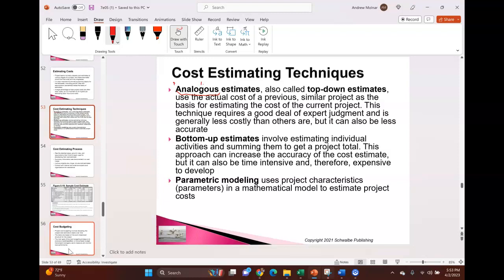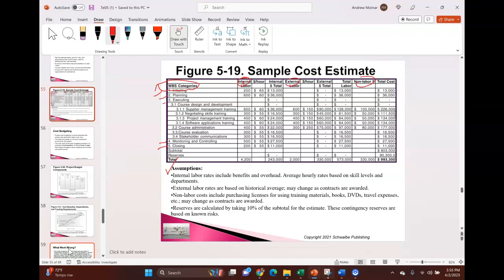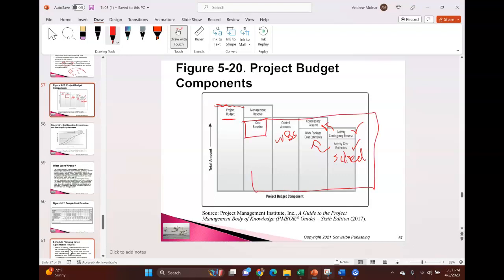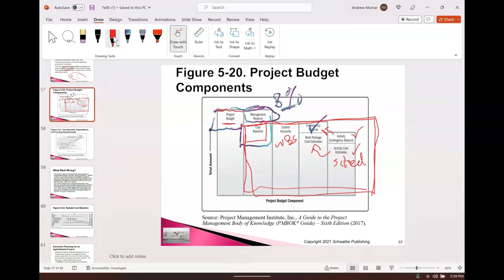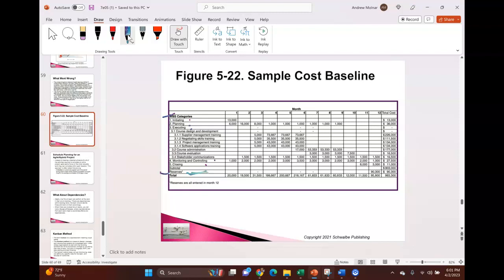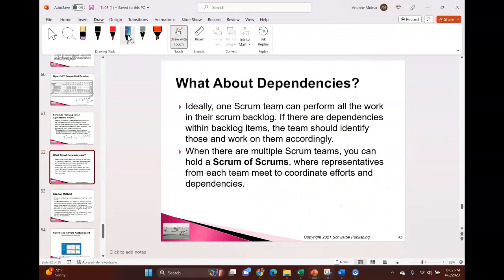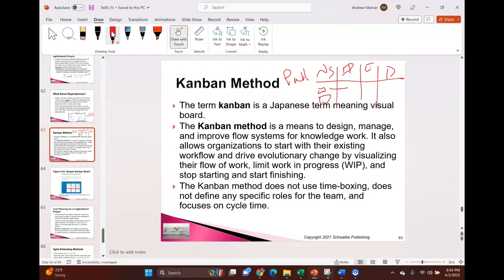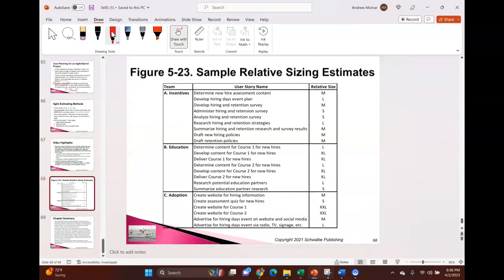MGMT573 Week 5 Part 3 of 3